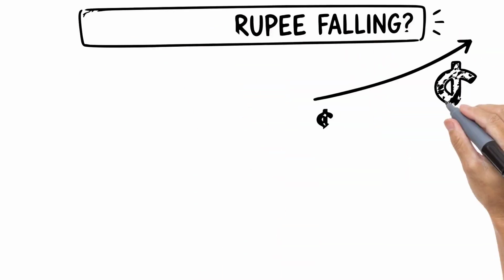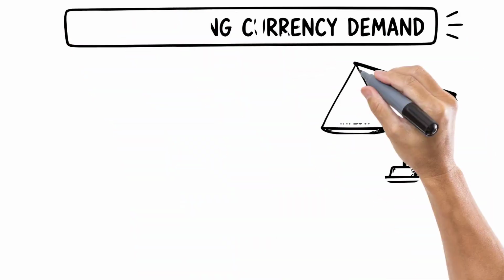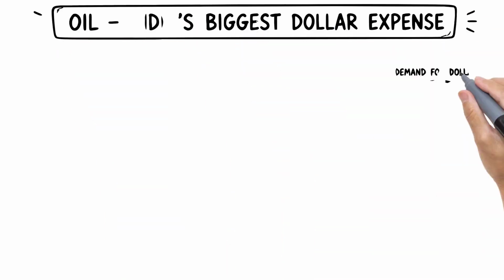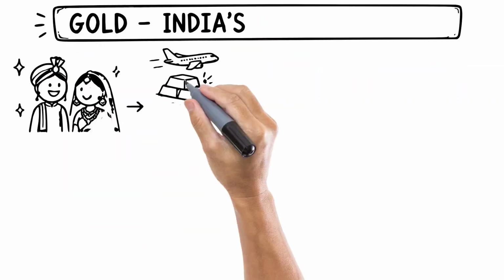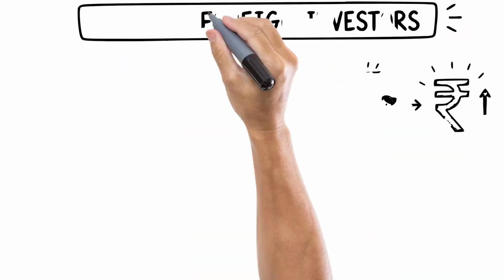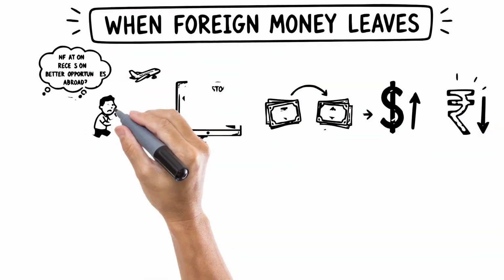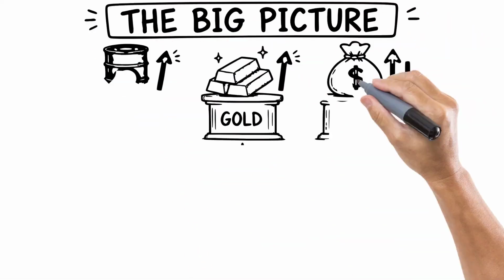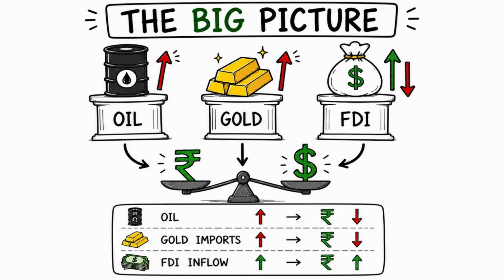Rupee Falling Explained: Oil, Gold, FDI Impact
Why does the Indian Rupee keep falling against the US Dollar? Is it because of oil prices, gold imports, or foreign investors pulling money out of India?
In this video, we break down the real reasons behind the Rupee's decline using simple doodle-style animations and easy-to-understand examples.
You'll learn:
✅ How oil imports affect the Rupee
✅ Why India's love for gold impacts the currency
✅ The role of FDI and foreign investors
✅ Why the Dollar becomes stronger when money leaves India
✅ Whether a falling Rupee is always bad for the economy

📈 Topics Covered:
• Indian Rupee vs US Dollar
• Currency Exchange Rates
• Oil Imports and Trade Deficit
• Gold Imports
• Foreign Direct Investment (FDI)
• Foreign Portfolio Investors (FPI)
• Dollar Demand
• Indian Economy Explained